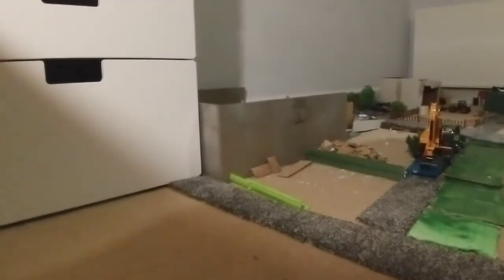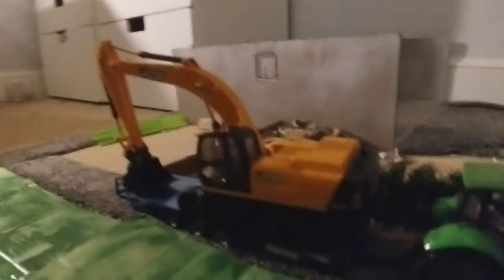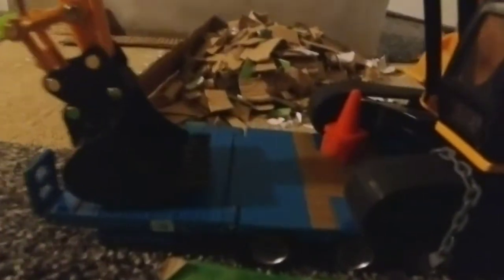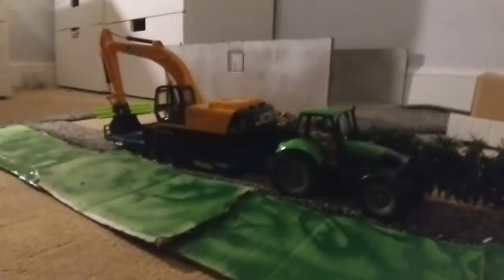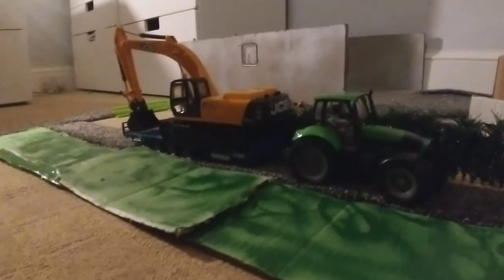Day 26: Finished the road